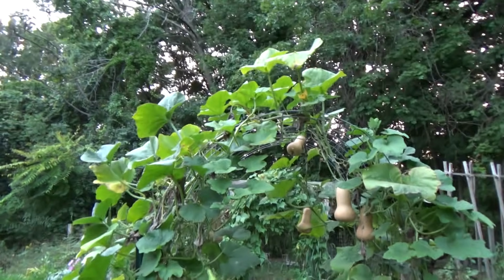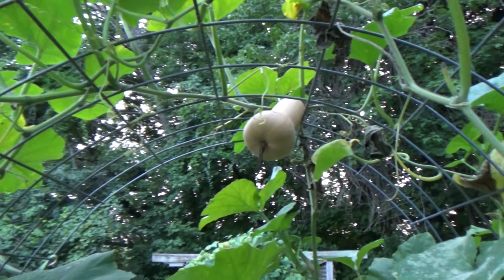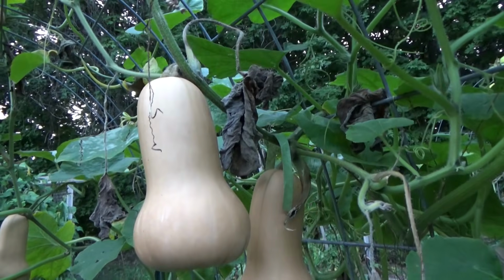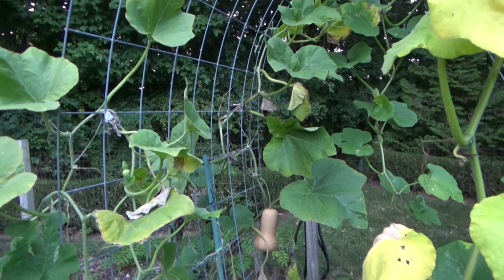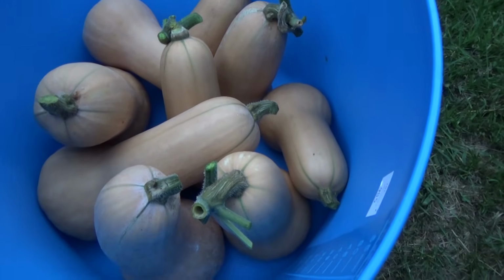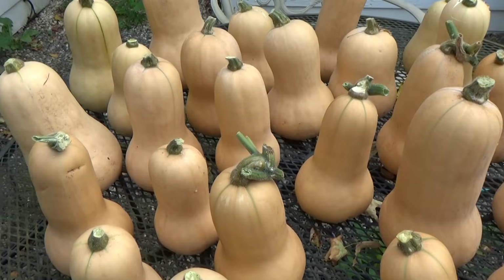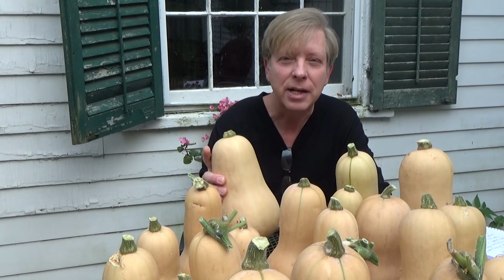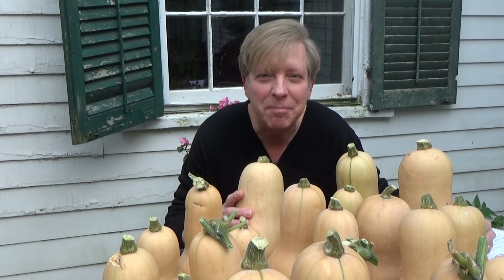How to Harvest and Store Butternut Squash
Here's how I harvest, cure, and store my butternut squash.